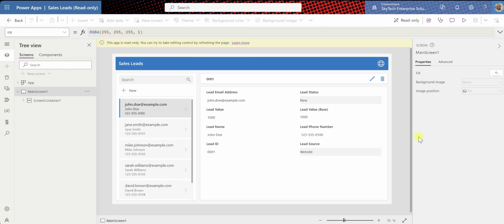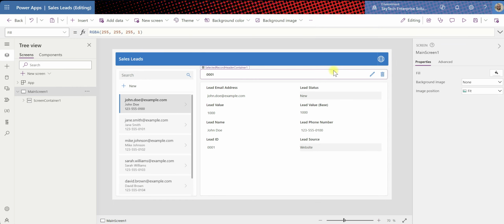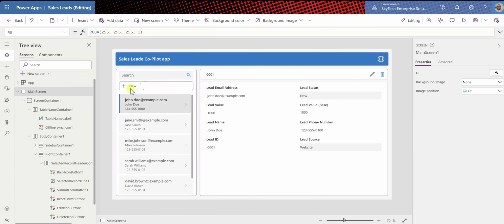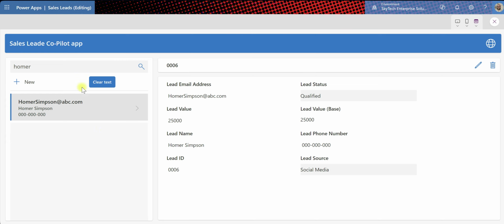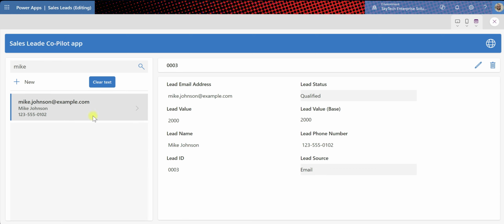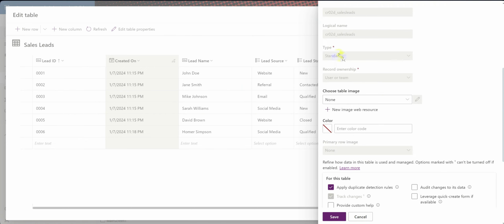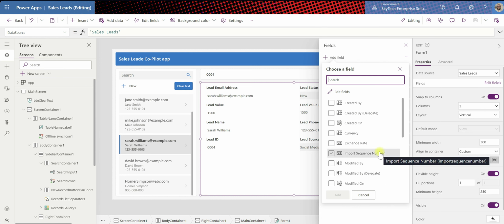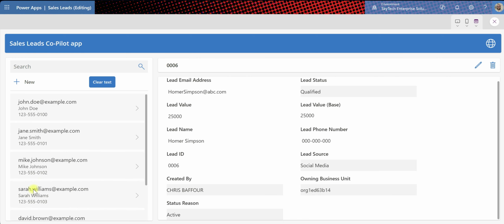Reviewing a CoPilot generated PowerApp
In this vide we take a look at an app created using co-pilot AI.